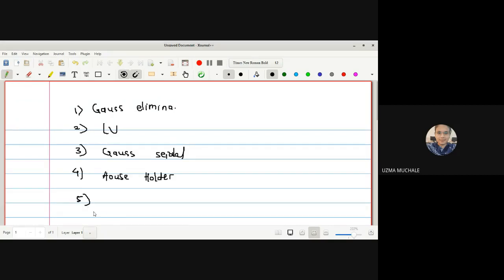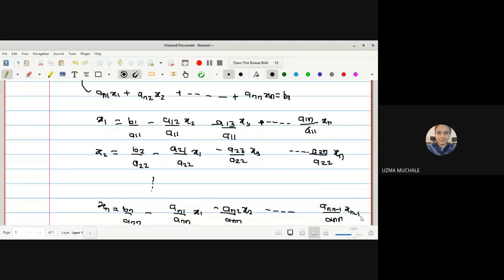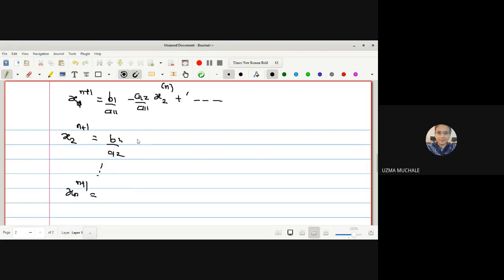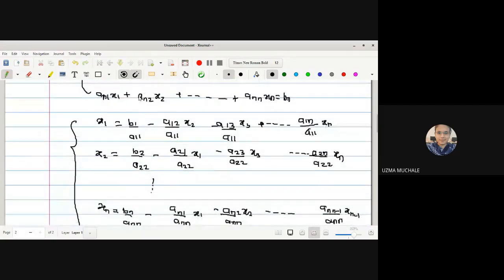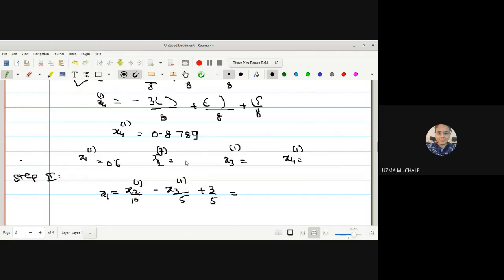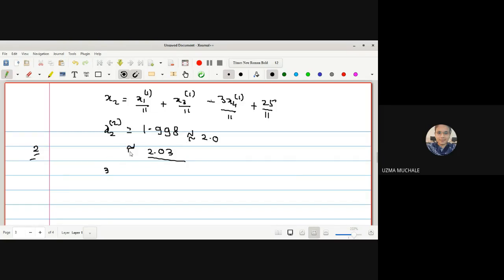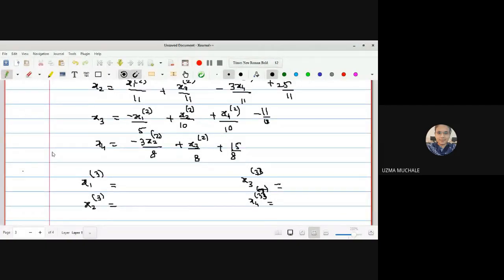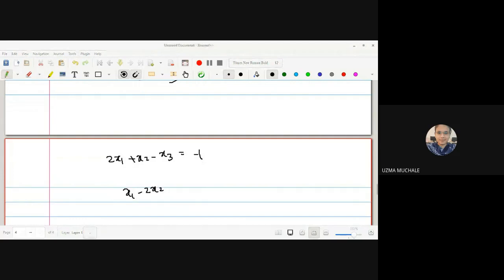Numerical Analysis lecture 29